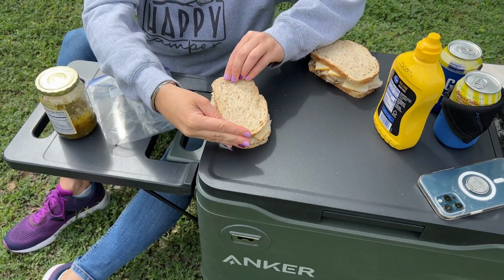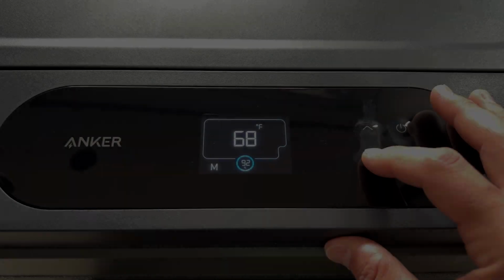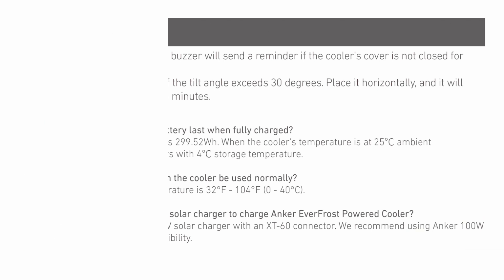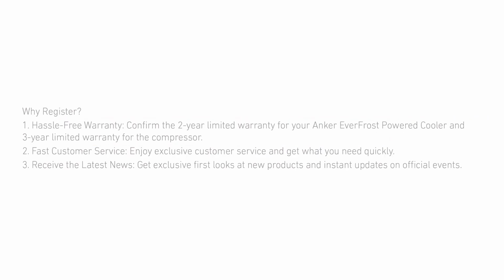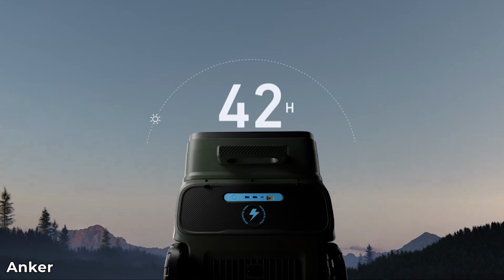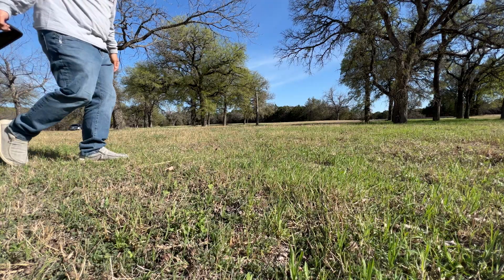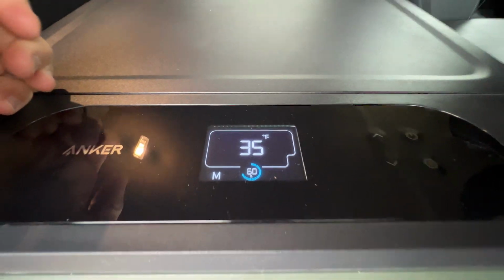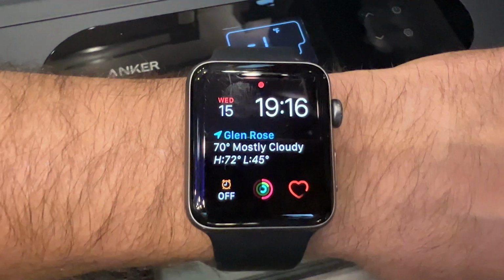🔋 Anker EverFrost Powered Cooler // 42 Hours on BATTERY!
This video is an overview and review of the new Anker Everfrost Powered Cooler.

A big thank you to Anker for sponsoring this video and sending me their new Anker EverFrost to test and review.

Index:
Intro: 0:00
Overview: 0:20
What's In The Box: 1:11
Features: 1:36
Pros and Cons: 5:03
Conclusions: 5:53
Outro: 7:51

👕 Stonyboot MERCH!

💵  If you like our content, consider leaving a TIP!

Camera Gear:
✅ GoPro 9
✅ Rode Microphone
✅ Voiceover Mic
✅ Wireless Mics